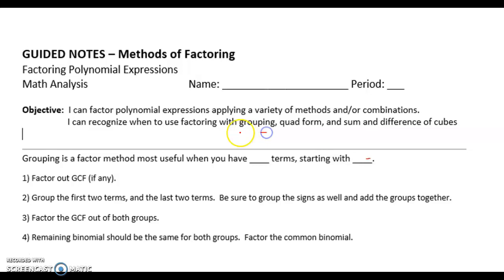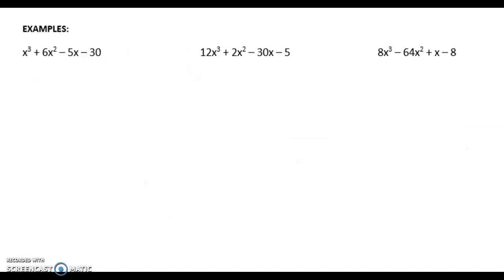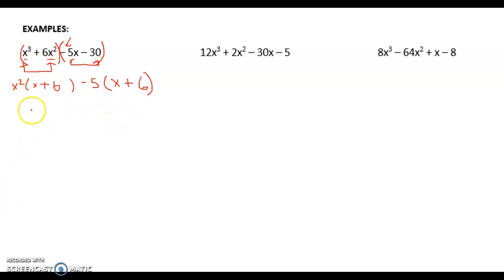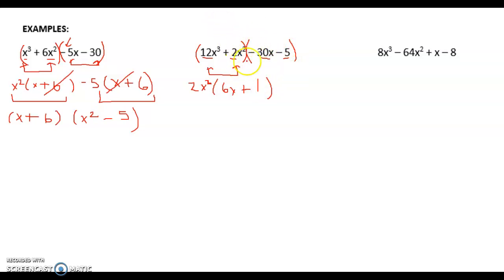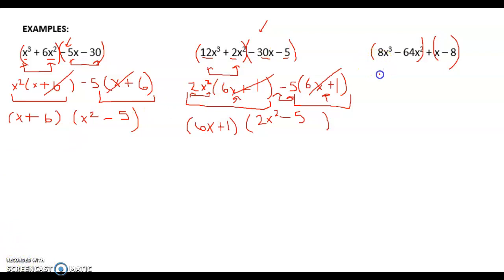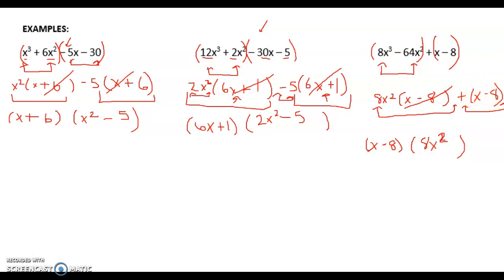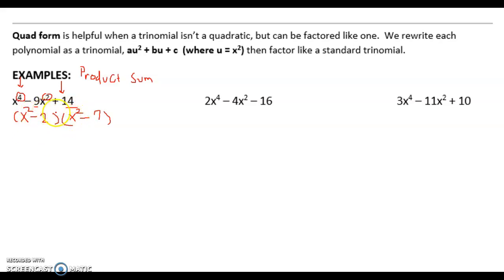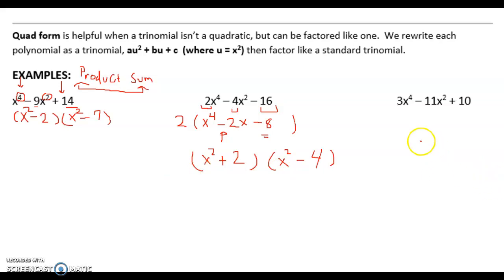Methods of Factoring 2